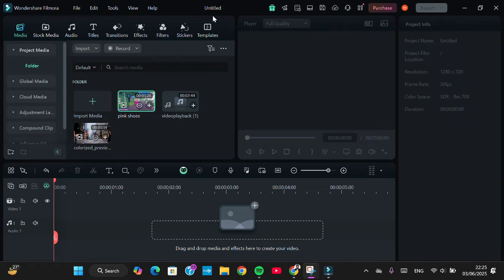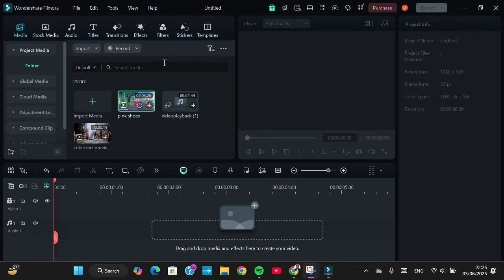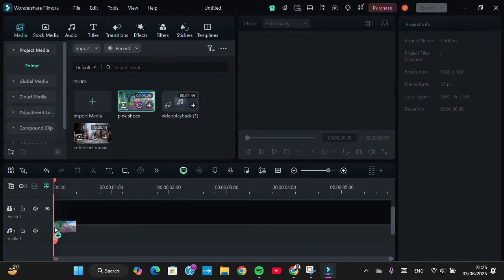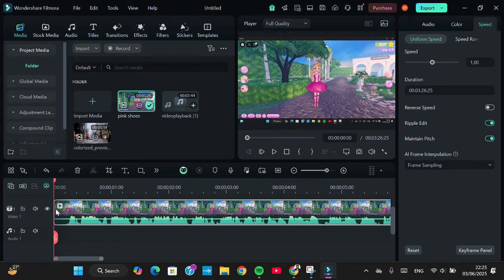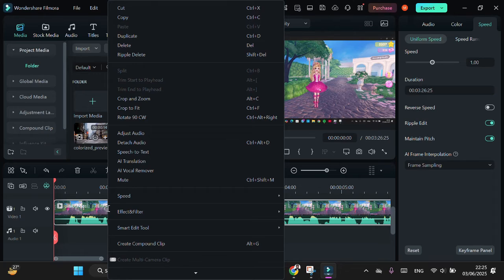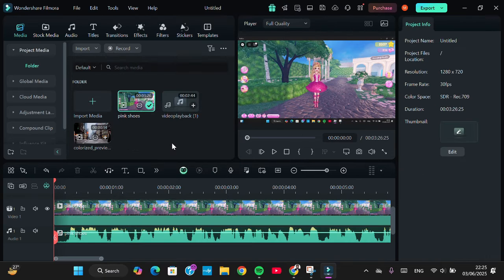🎧 How to Extract Audio from Video in Filmora 14 | Easy Step-by-Step Tutorial!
Need just the audio from your video clips? 🎬🔊 In this simple tutorial, I’ll walk you through how to extract audio from any video using Filmora 14—perfect for making podcasts, remixes, or sound effects with ease!